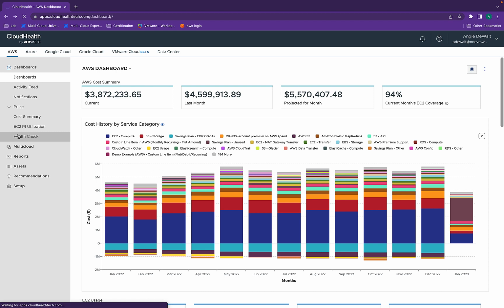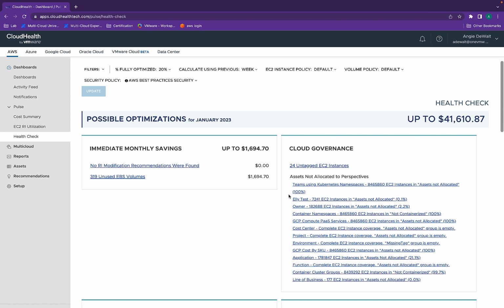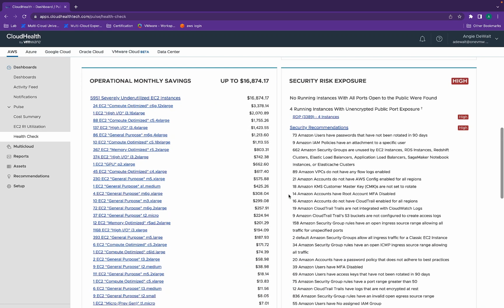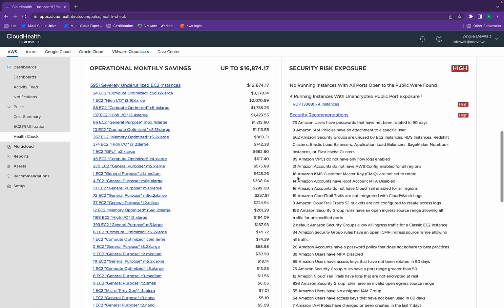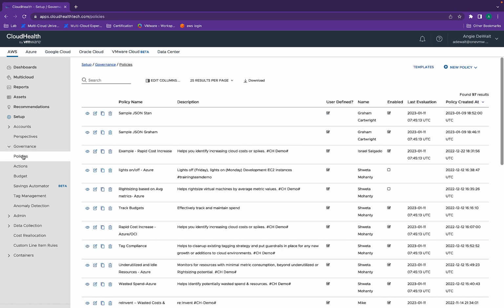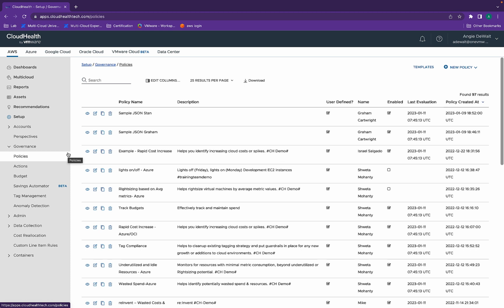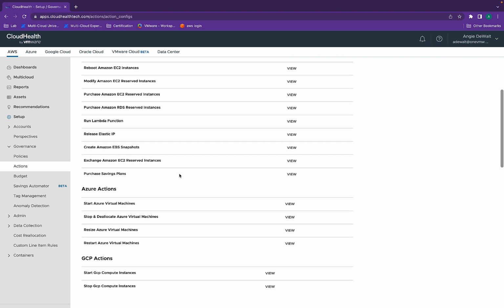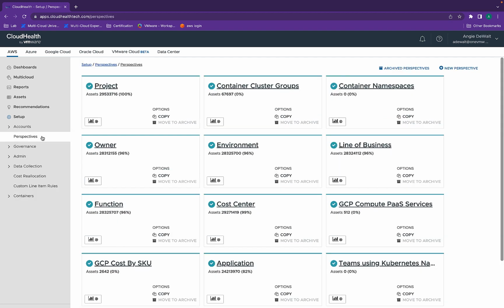CloudHealth Foundations: Governance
CloudHealth allows customers to improve risk visibility and remediate misconfigurations. It gives organizations the ability to ensure continuous compliance with relevant standards by staying up to date with the changing threat and compliance landscape. In this video series Angie DeWalt will help you to understand what CloudHeath is and how customers can benefit from it.